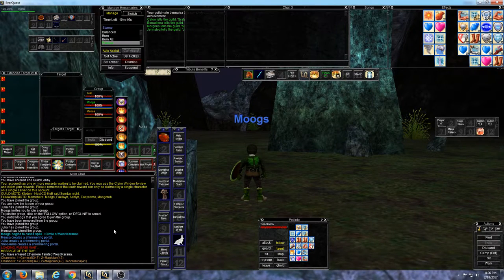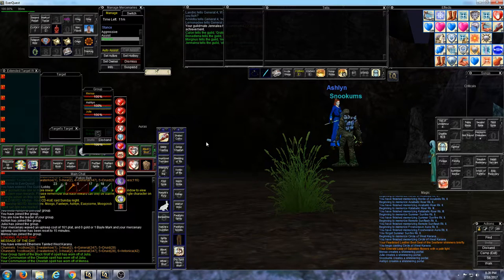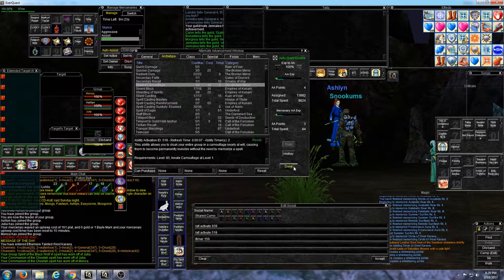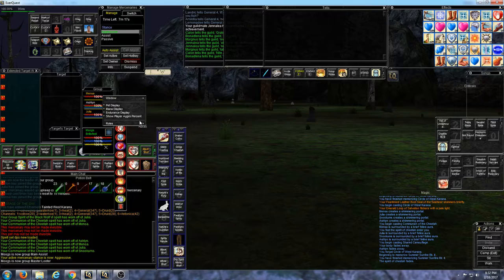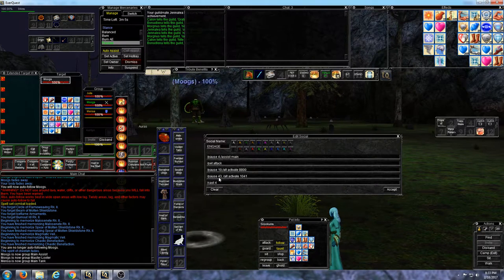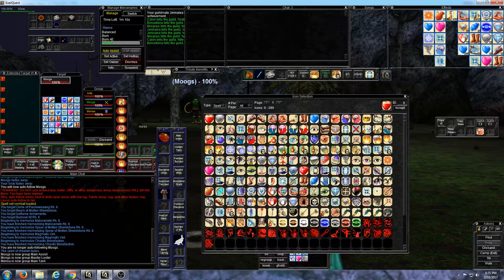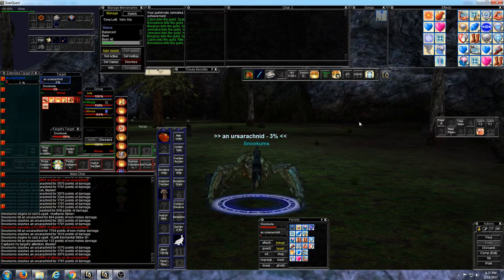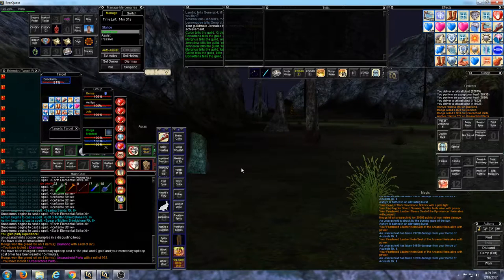EverQuest - A Few Macros for Multi-boxing